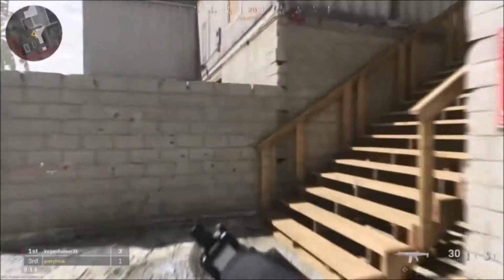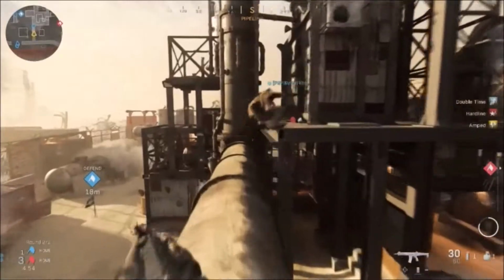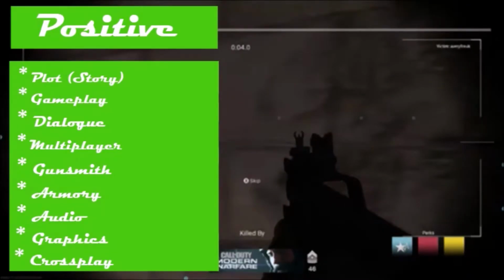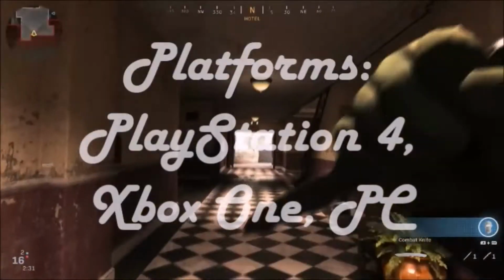Call of Duty®: Modern Warfare® Review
I mainly stream, but I make some skits from time to time. I like to have quality in my content, but I'm still learning, still moving, and ready to improve if needed. I hope that you enjoy my content, if not let me know so I can Improve as a fellow Gamer and YouTuber.

Facebook (It may not work, let me know)